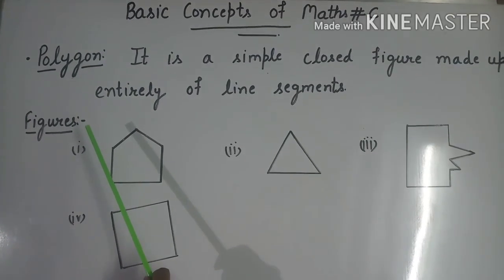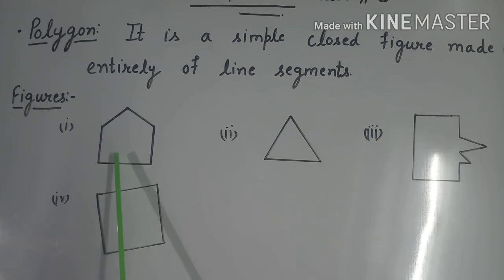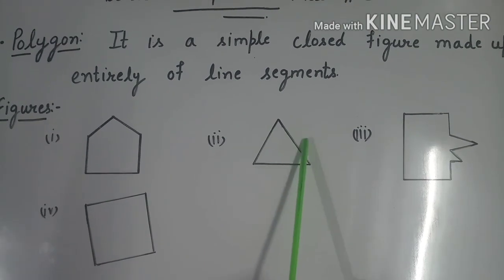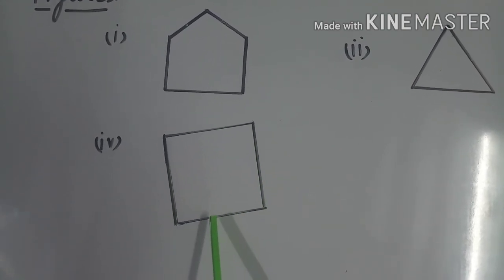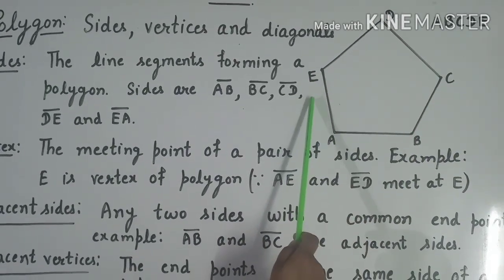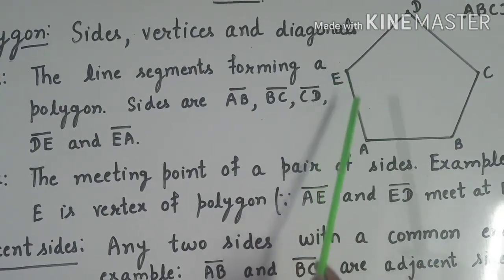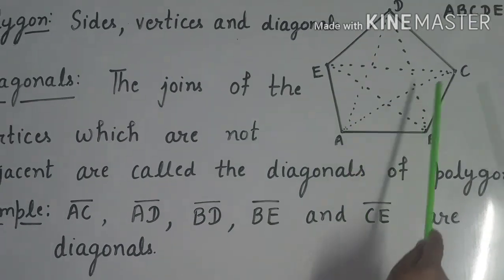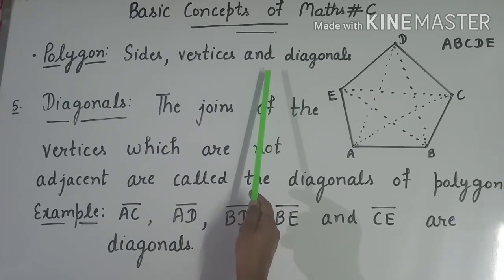Basic Geometrical Ideas || Class 6th | Geometry Concepts | Polygon | Sides | Vertices | Diagonals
NCERT | Basic Geometrical Ideas | Class 6th | Lecture 4